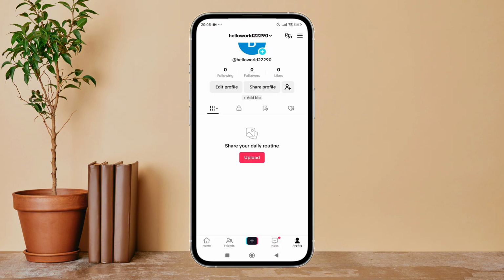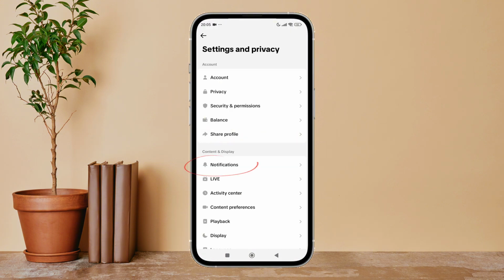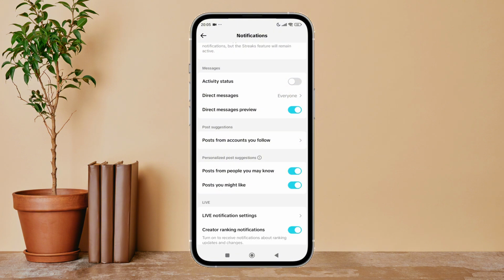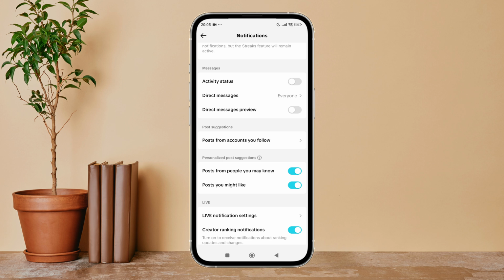Disable Direct Messages Preview On Tiktok. |Technologyglance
Want more privacy when using TikTok? In this tutorial, we’ll show you how to disable direct message previews on TikTok, so your messages stay private and unseen on your lock screen or notifications. If you prefer to keep your conversations confidential or avoid prying eyes, this quick and easy guide will help you turn off the message previews feature. We'll walk you through the settings step by step, showing you how to make sure only you can view your DMs without worrying about who might see a notification pop-up. Perfect for those looking to enhance their privacy on TikTok, this guide will help you take control of your notifications in just a few simple steps.